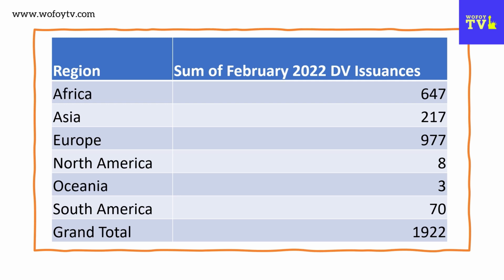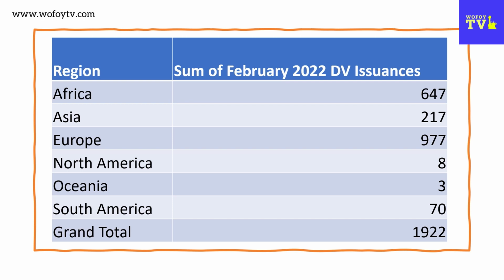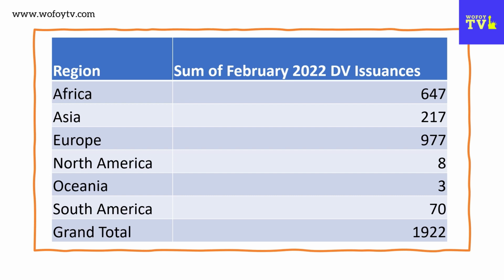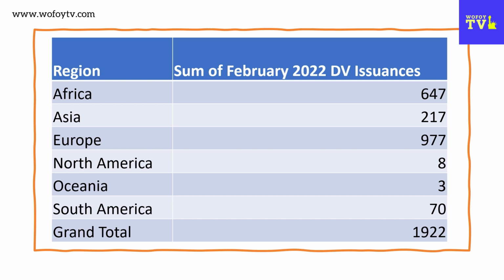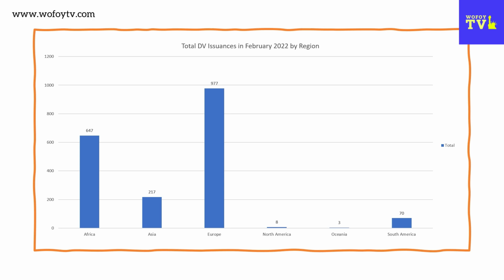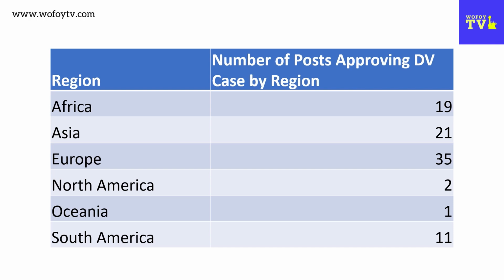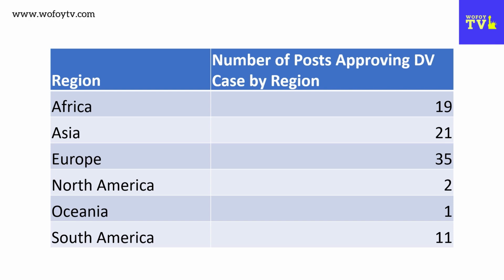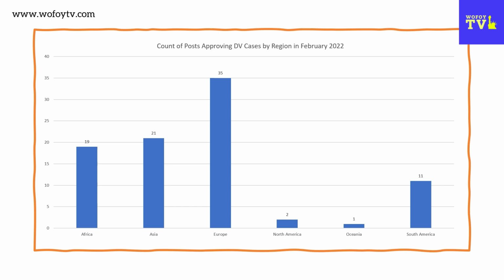Visas issued to DV Applicants in February 2022 | DV2022